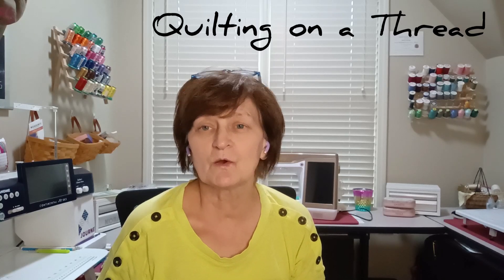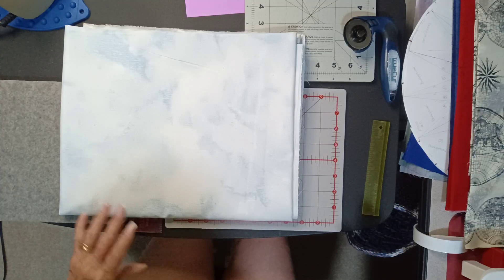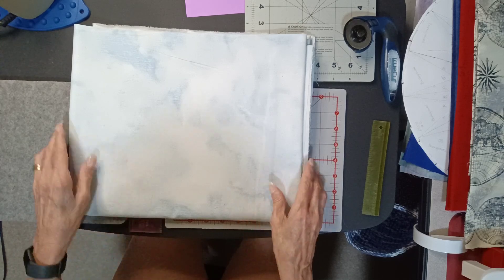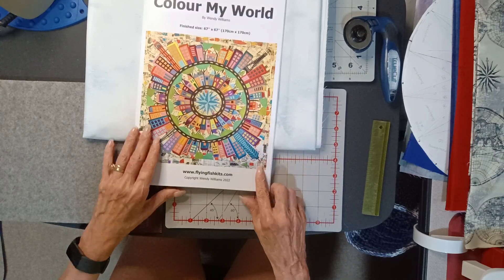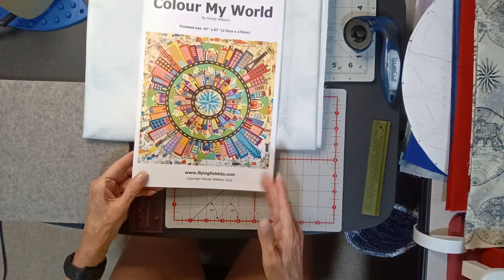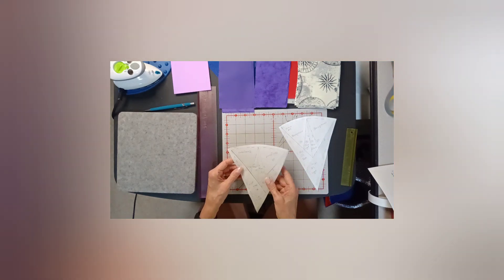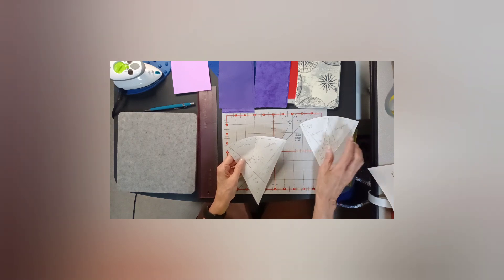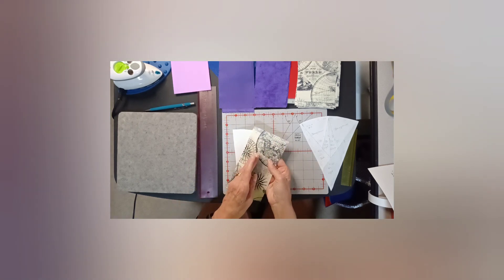Color My World - Block 2: The Mariners Compass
Third in an undetermined series of videos as a journey through the accomplishment of the Color My World quilt designed by Wendy Williams.